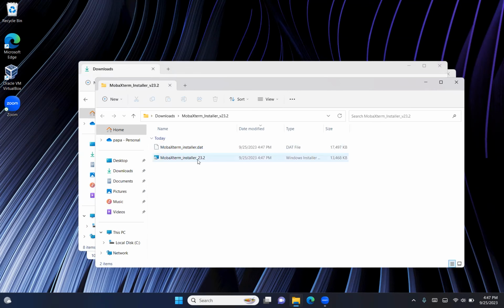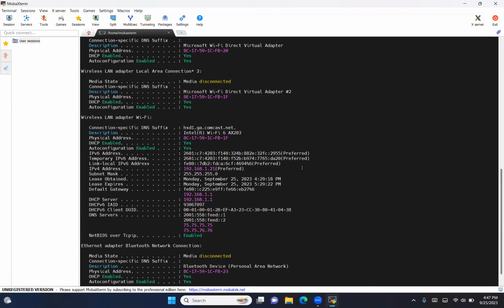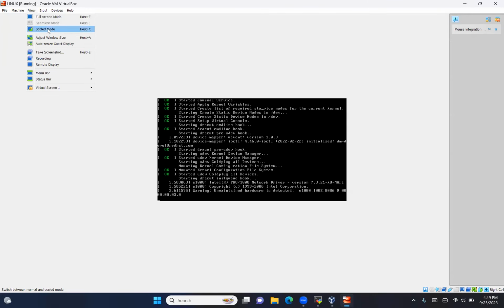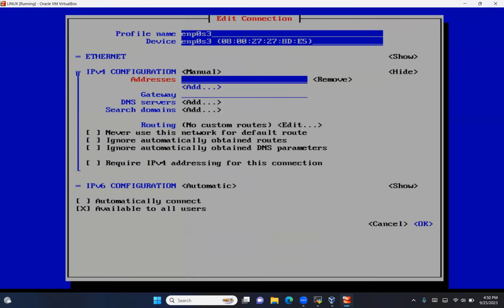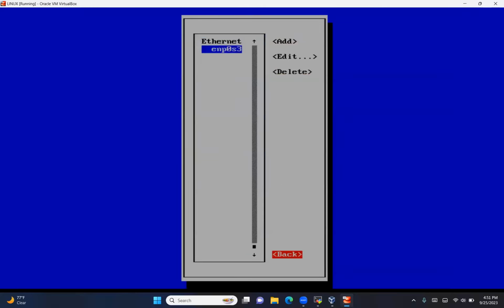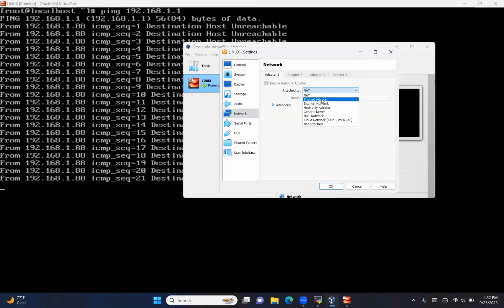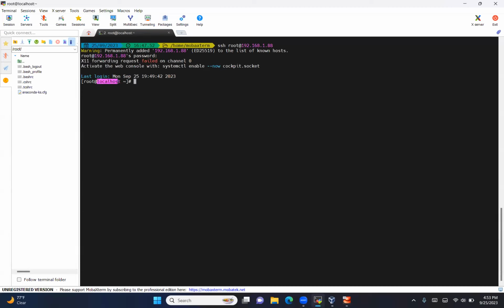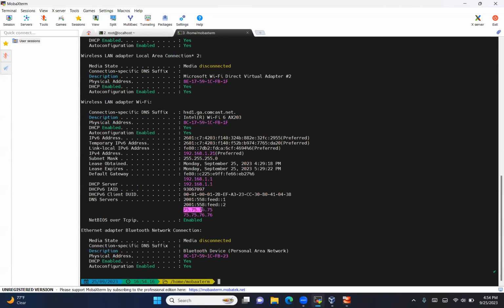IP ADDRESS ON VM